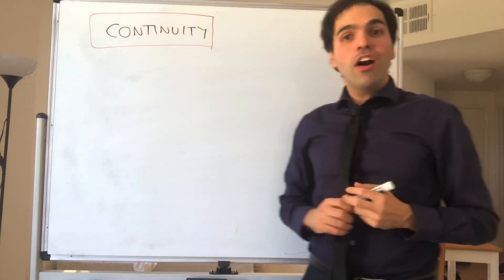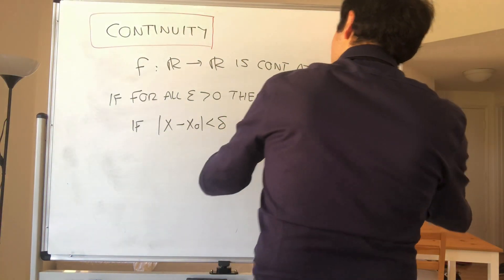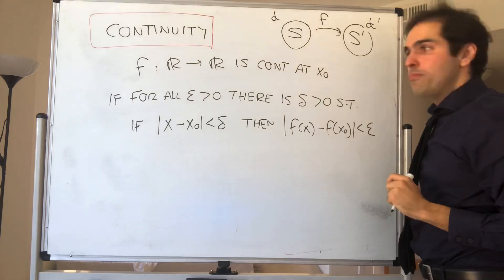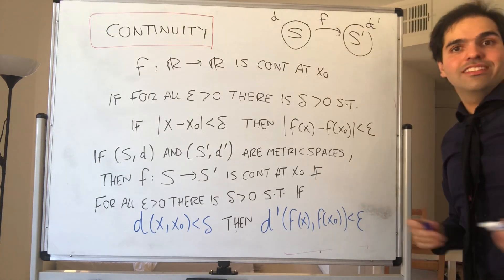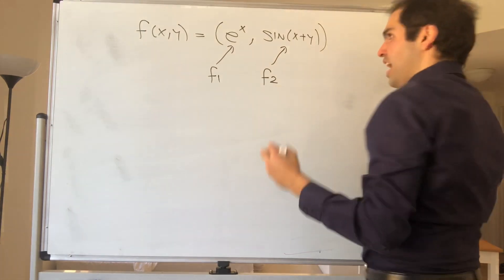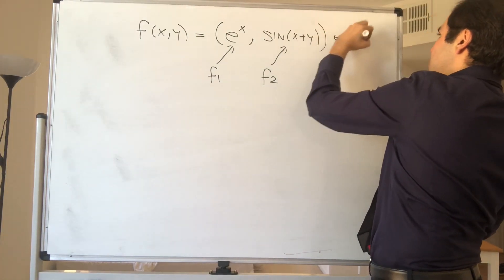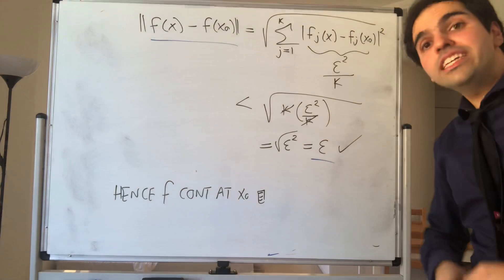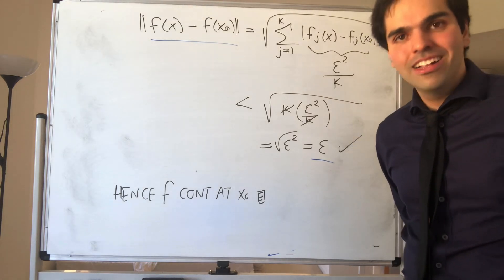Continuity in Rn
In this video, I discuss what it means for a function in Rn to be continuous, and more generally about continuity in metric spaces. Moreover, I show that a function is continuous if and only if each component is continuous. Enjoy the metric space extravaganza!